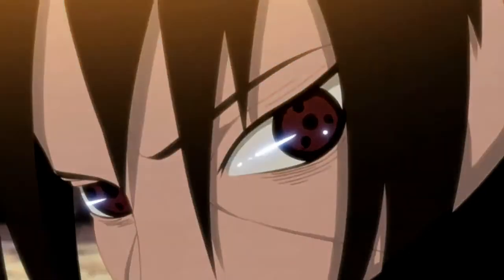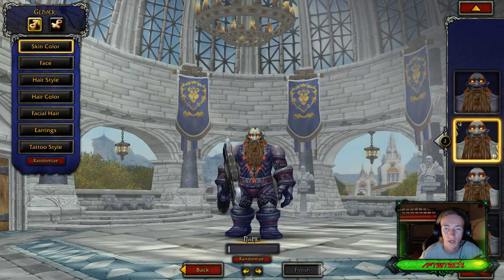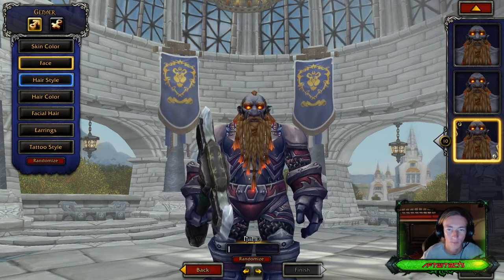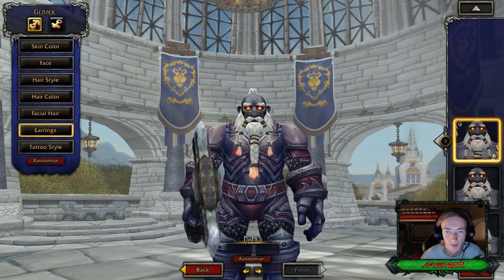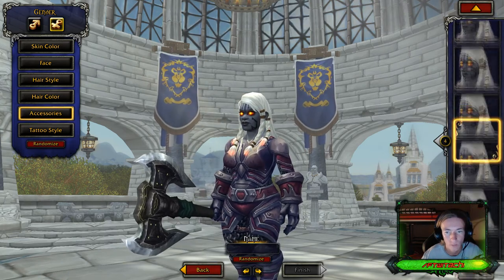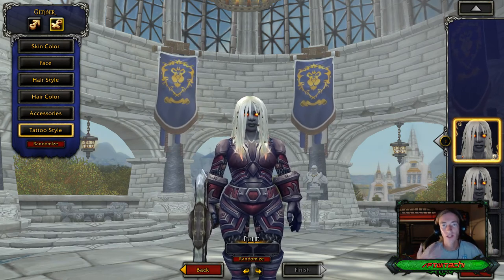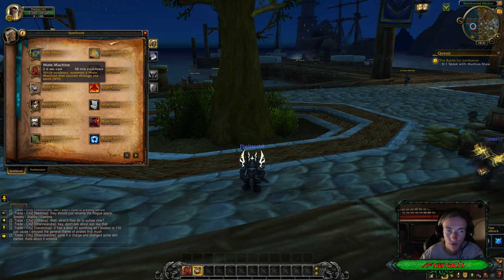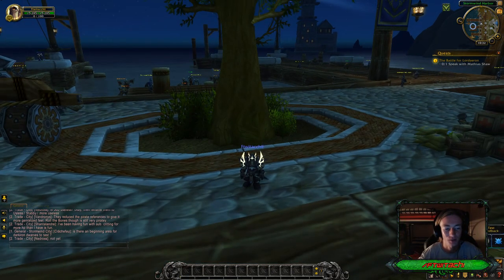DARK IRON DWARVES | BATTLE FOR AZEROTH BETA | CHARACTER SELECTION SCREEN | WORLD OF WARCRAFT 🎮🎮🎮